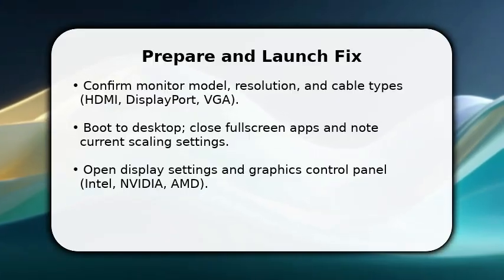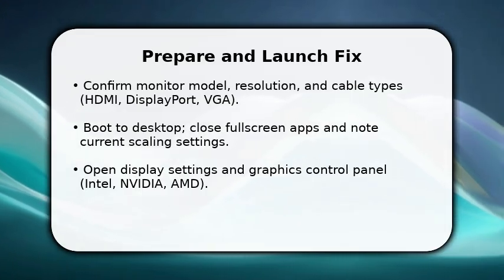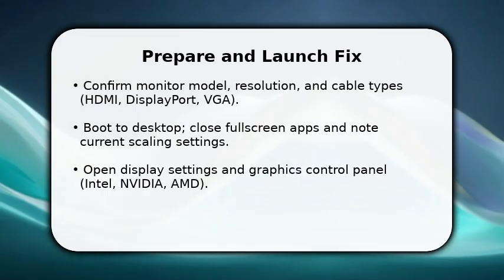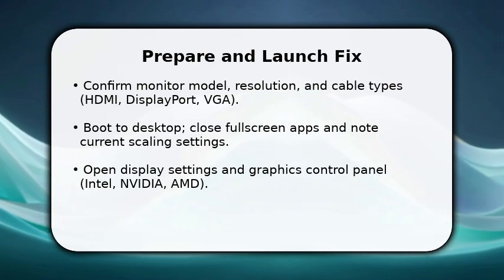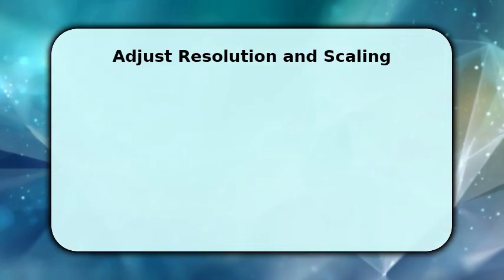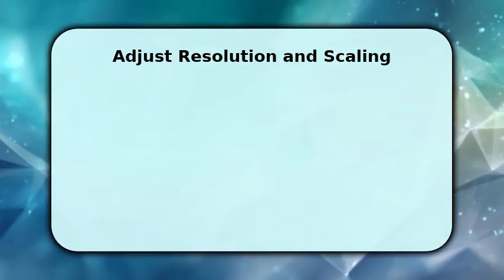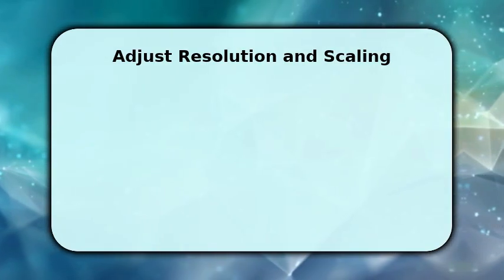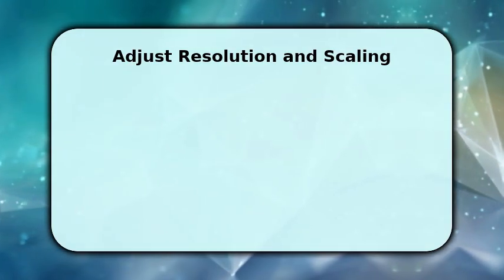How to Fix Monitor Full Screen (full Guide)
Discover the step-bythy guide to fixing a monitor stuck in full screen mode. This video will walk you through troubleshooting techniques, including keyboard shortcuts and software fixes that can quickly resolve your display issue.